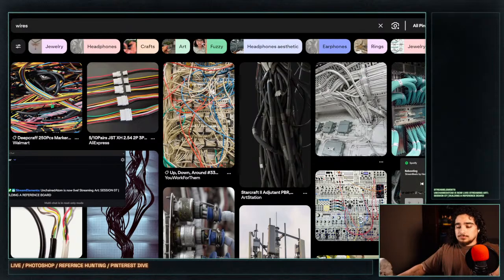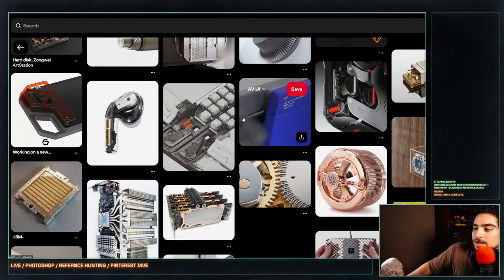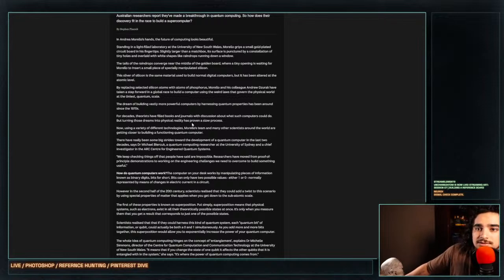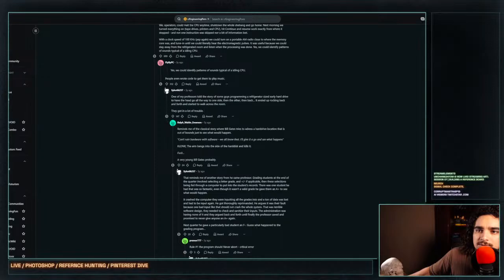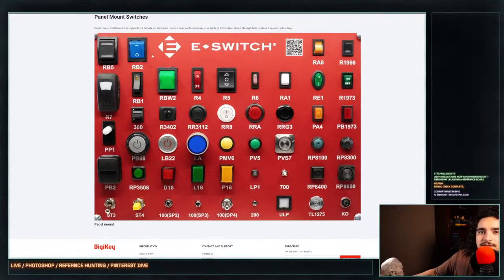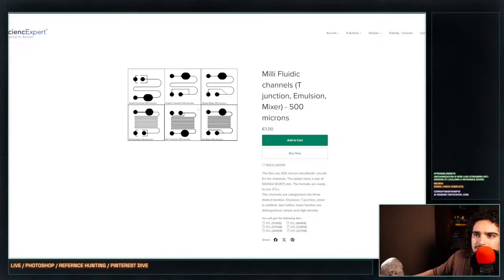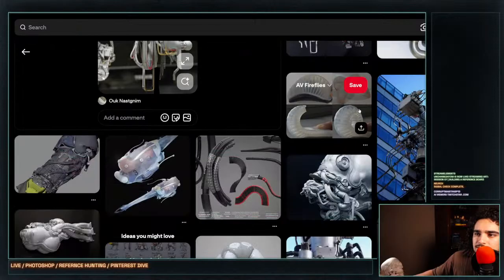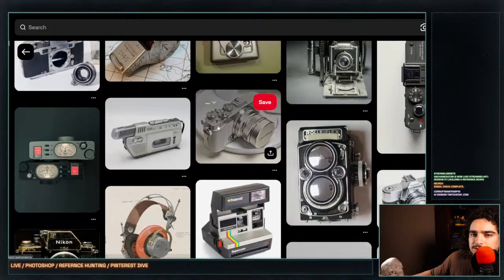SESSION 07 | BUILDING A REFERENCE BOARD